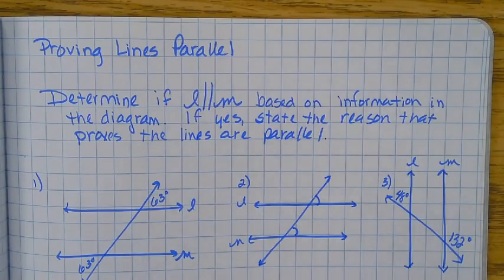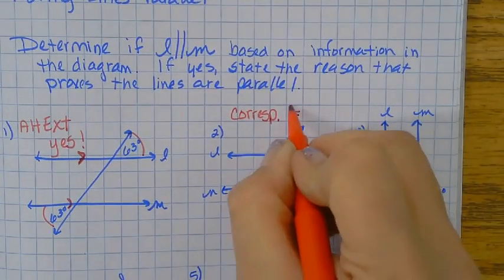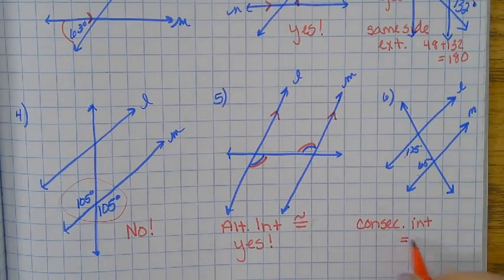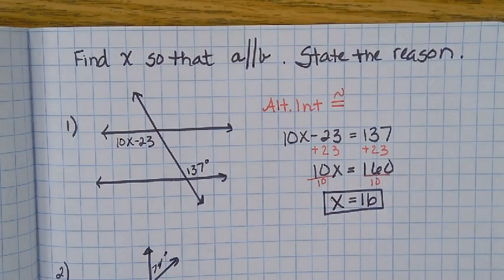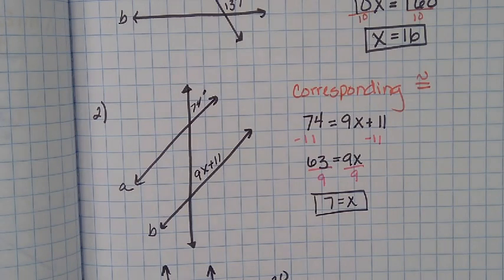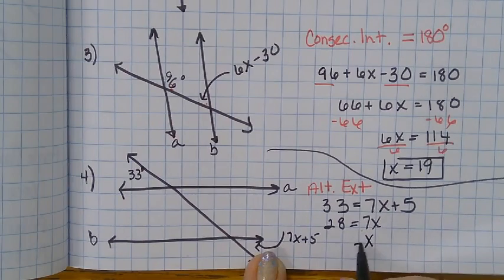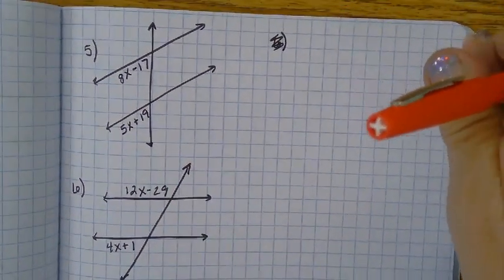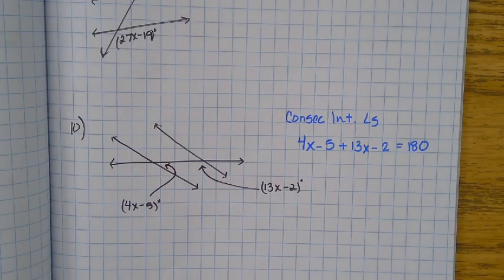Geo - 10.4 Proving Lines Parallel.mp4